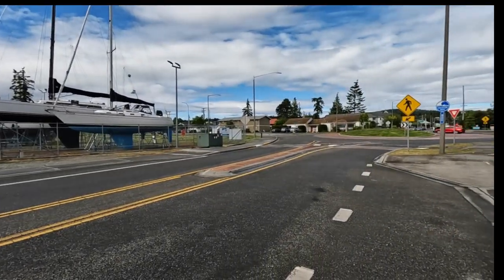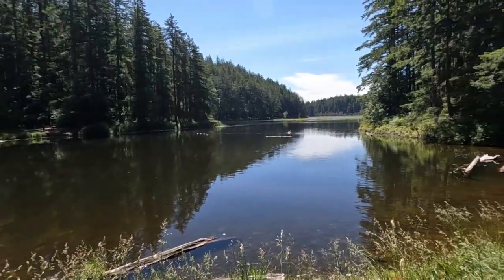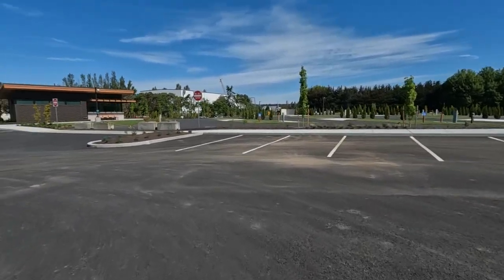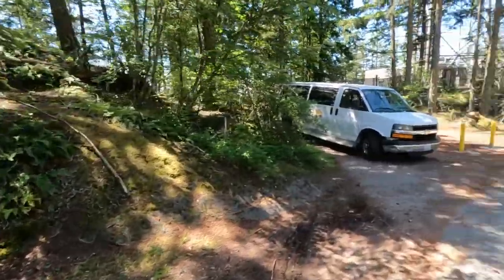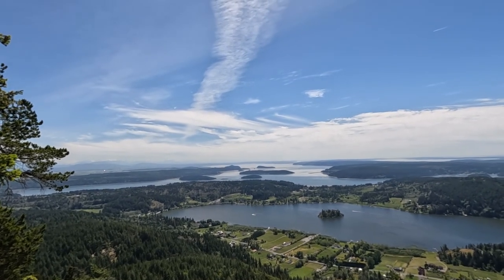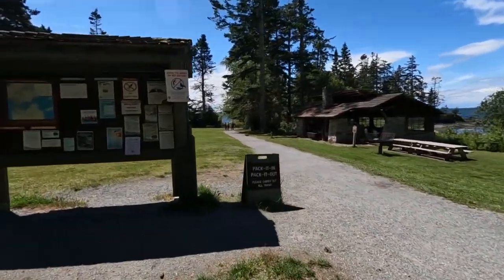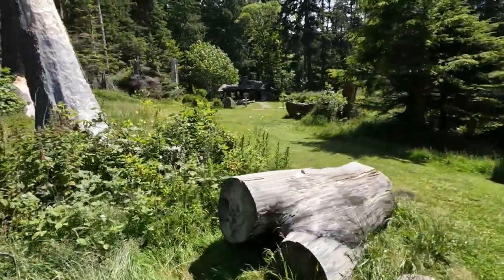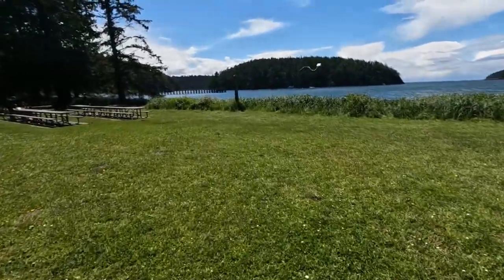Anacortes and Fidalgo Island "a quick look" part 2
A quick look at some of the things to see in Anacortes and Fidalgo Island.
Part 2.